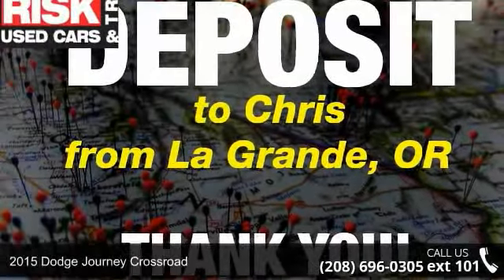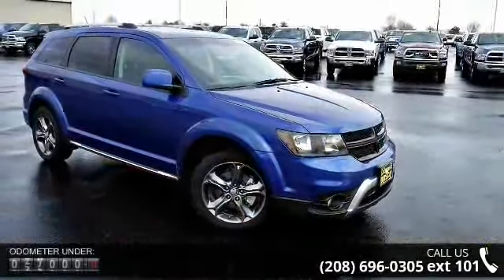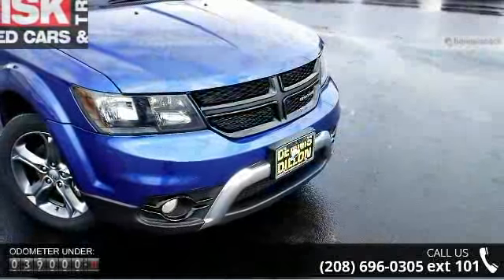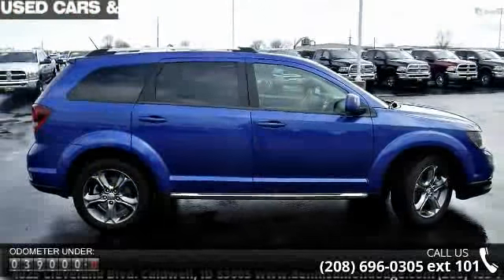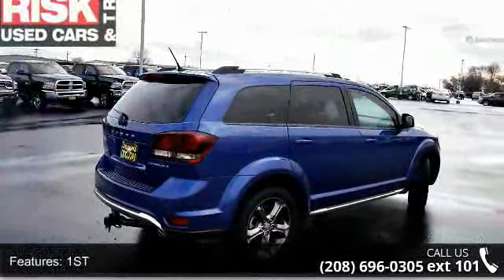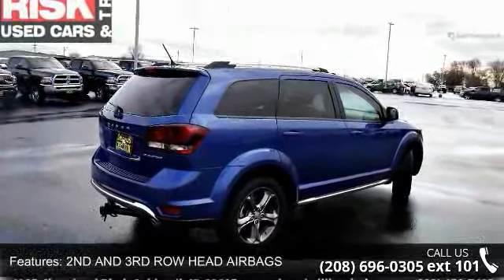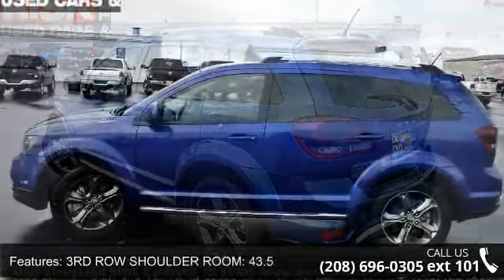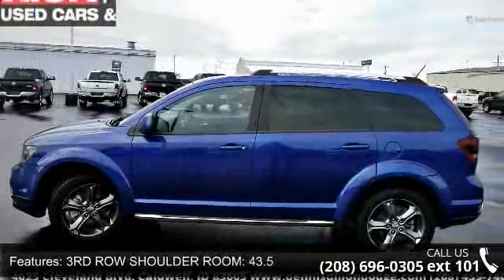2015 Dodge Journey Crossroad - Dennis Dillon Chrysler Jee...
CARFAX One-Owner. Clean CARFAX. Blue Streak Pearlcoat 2015 Dodge Journey Crossroad AWD 6-Speed Automatic 3.6L V6 24V VVT ALL WHEEL DRIVE WITH A 3RD ROW SEAT !, Journey Crossroad, 4D Sport Utility, 3.6L V6 24V VVT, 6-Speed Automatic, AWD. CARS COST LESS IN CALDWELL!!! Recent Arrival! LOVE IT OR LEAVE IT EXCHANGE OR RETURN POLICY FOREVER POWER TRAIN WARRANTY ON VEHICLES WITH LESS THAN 75,000 MILES AND 7 YEARS OF AGE: As long as you own and operate your vehicle the engine, transmission, transfer case and drive axle assembly is covered by this limited power train warranty. (See dealer for details) Reviews: * Seating for up to seven available built-in booster seats useful interior storage solutions smart touchscreen interface. Source: Edmunds * Though perfectly suited for the city, the Dodge Journey is always ready when you need a little quality time off the grid.